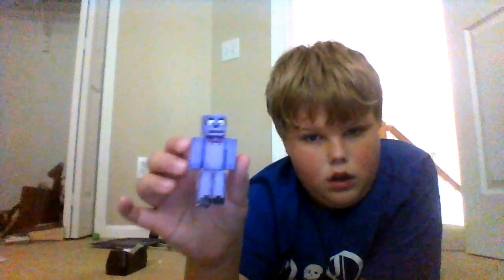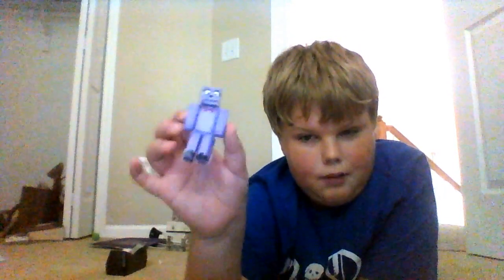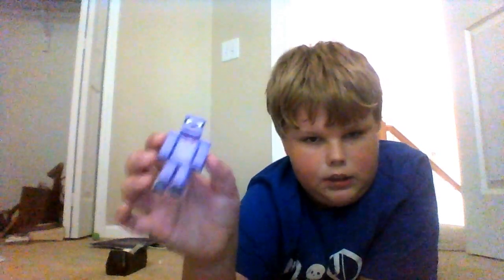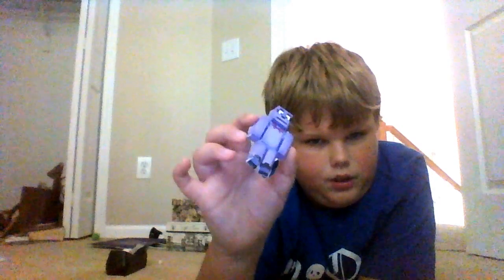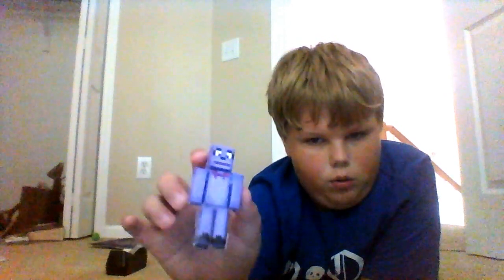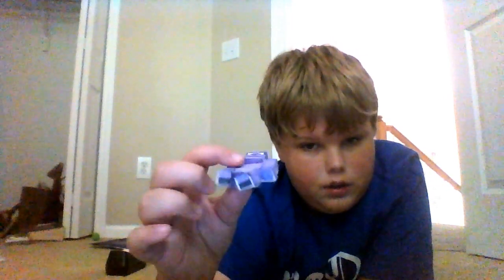Bonnie the Bunny Papercraft Review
I think I was wrong about the design looking like the thing from Freddy Fazbear and Friends with him in the picture and all the others animatronics but I swore I have not watched it at all, I just saw a picture of it but I hope you guys liked it.